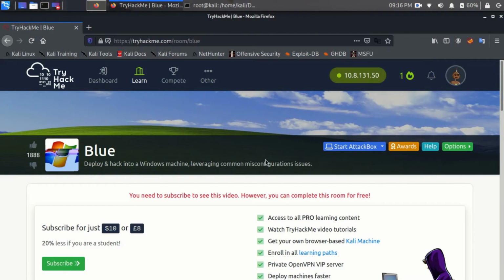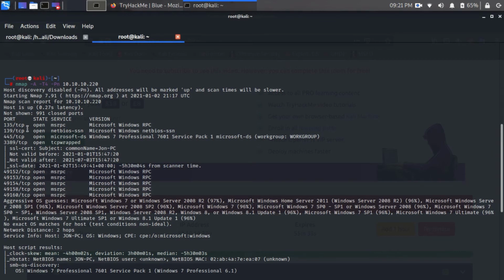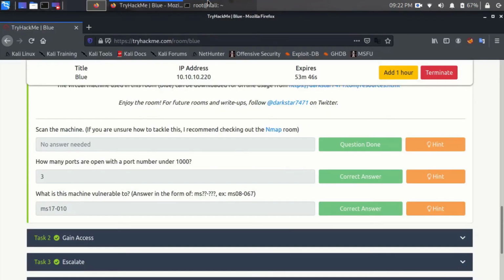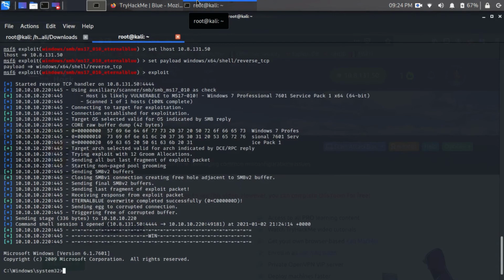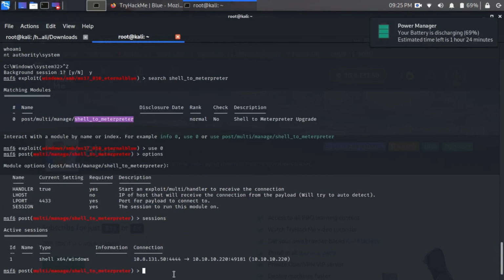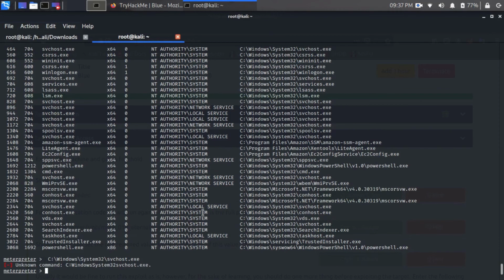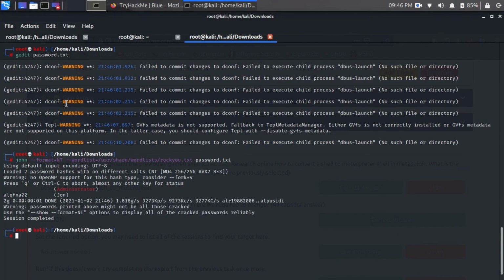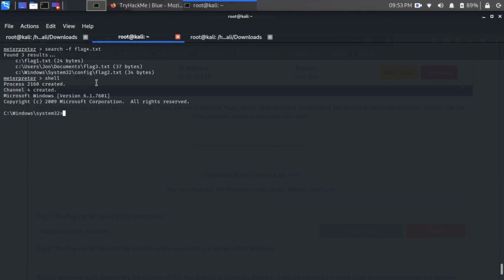Hacking TryHackMe's Blue Room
In this video we'll be hacking a windows 7 machine - tryhackme's blue room. This implements the MS17_010 exploit.
In the next one, we'll be looking at the Icecast exploit.